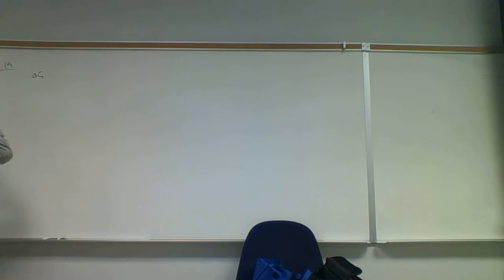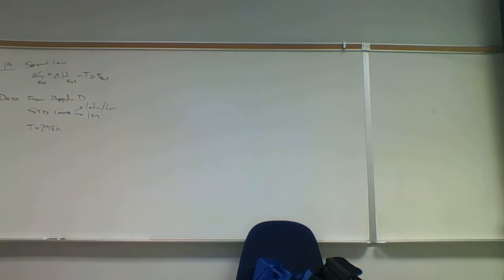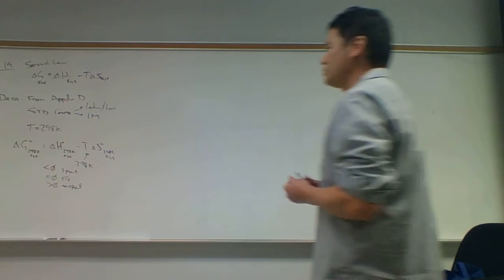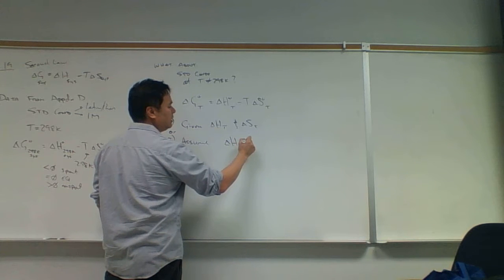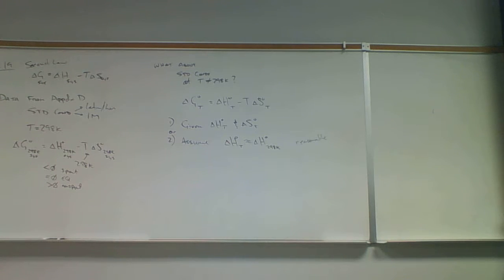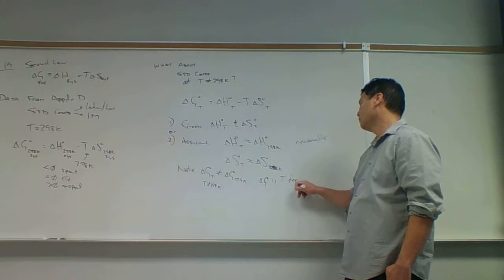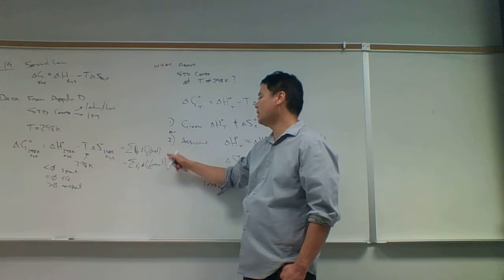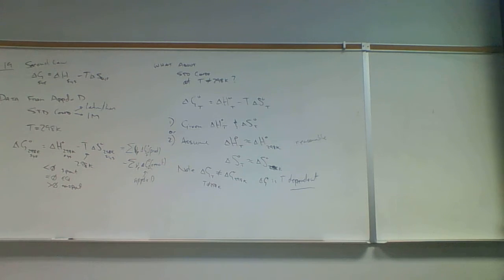Chem 1B 1204 112316 A